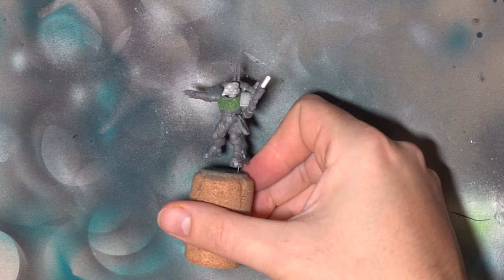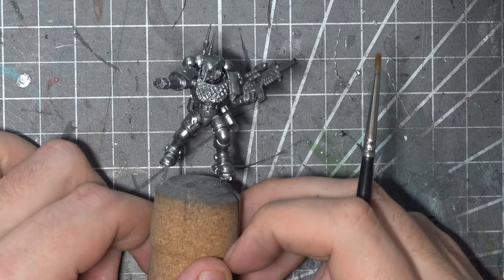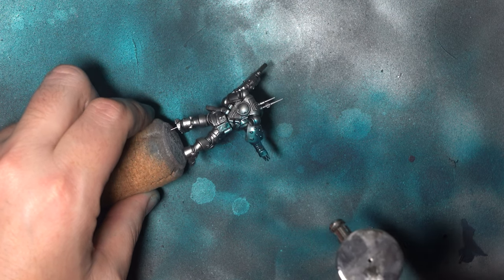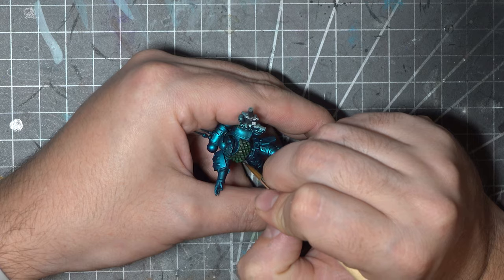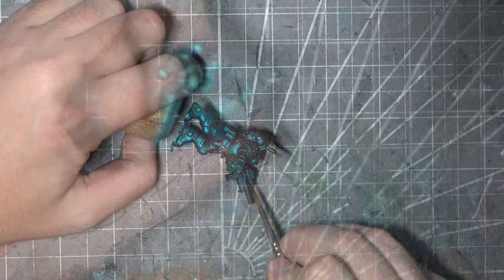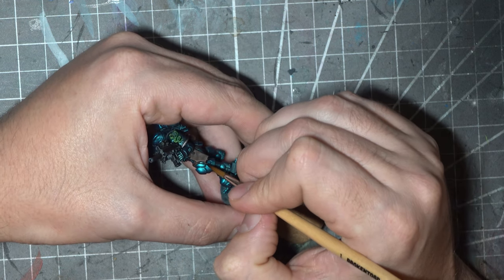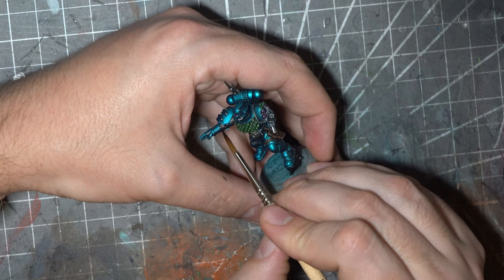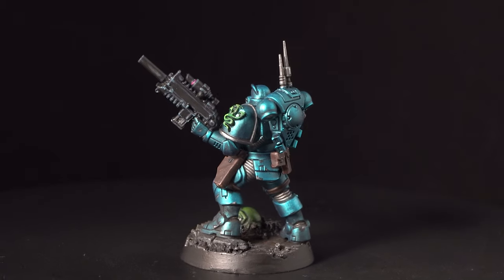The Primarasy PT2: Painting Primaris Alpha Legion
The Primarasy continues.
So after building and converting some Alpha Legion Primaris Infiltrators last week it's time to do some painting! Join me for a step by step guide of how I have painted this Infiltrator Sergeant,